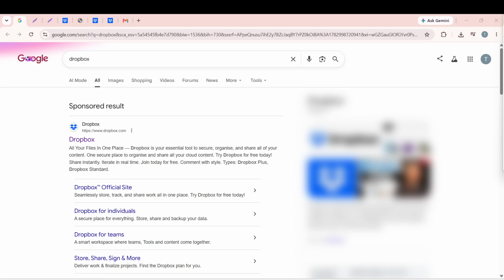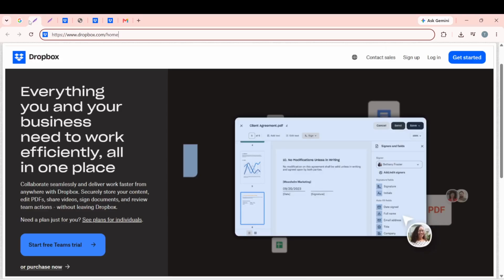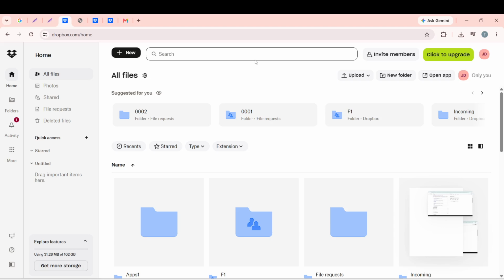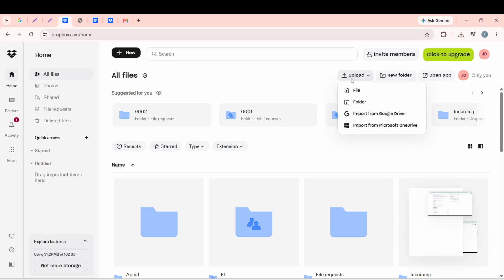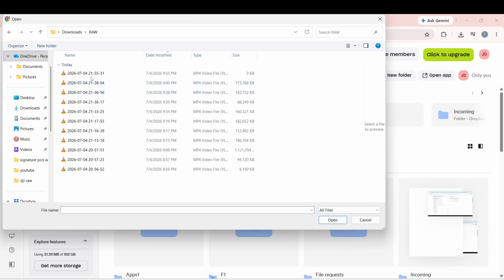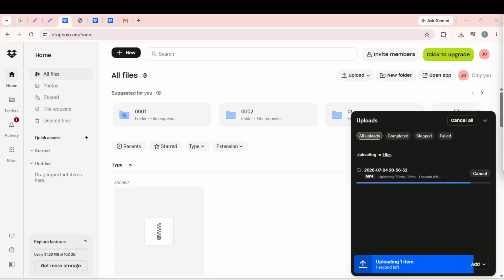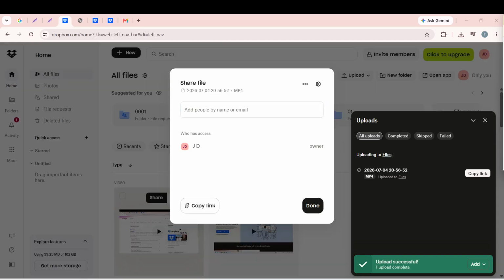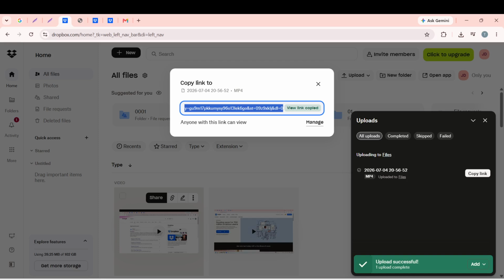How to Upload a Video to Dropbox and Share It [2026 Full Guide]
How to Upload a Video to Dropbox and Share It

Are you curious about how to upload a video to Dropbox and share it effortlessly? Look no further! In this comprehensive tutorial, we’ll guide you through the simple steps to get your videos uploaded and shared securely. Whether you're using Chrome, Firefox, or Safari, we’ll start by ensuring you’re on the official Dropbox website. We’ll walk you through logging into your account, uploading your video files, and finally sharing them with others. You'll even learn how to adjust sharing permissions and create a custom shareable link. By the end of this video, you'll be a pro at managing your videos on Dropbox, making collaboration and file sharing a breeze. Join us and unlock the full potential of your Dropbox account today—your videos deserve it!

Dropbox upload, share video, file sharing, video tutorial, Dropbox tutorial, upload files, shareable link, secure file storage, video management, online collaboration, file upload, Dropbox sharing, digital storage, file access permissions